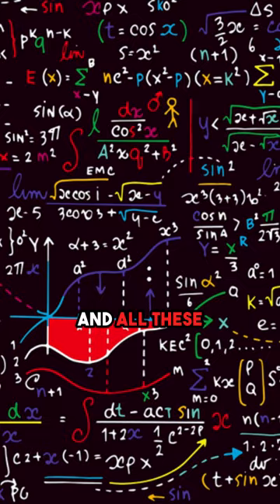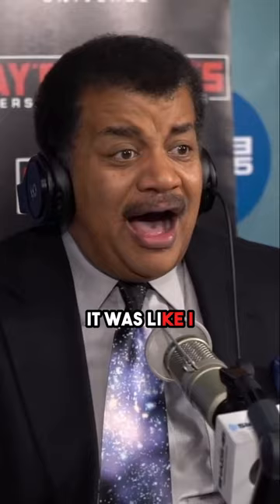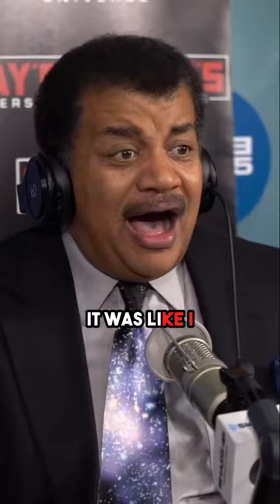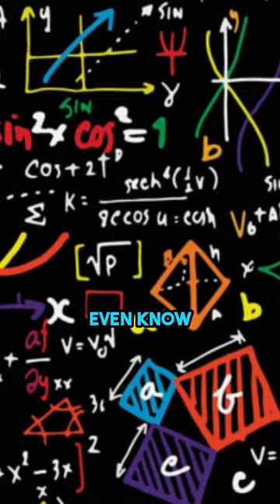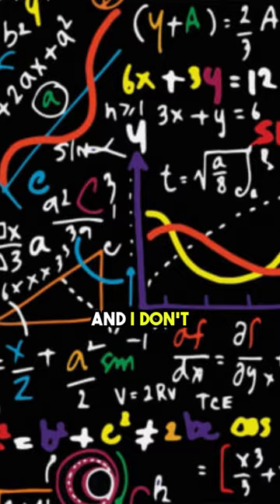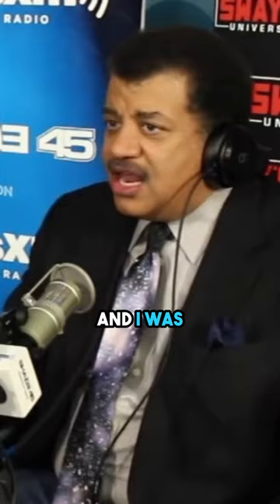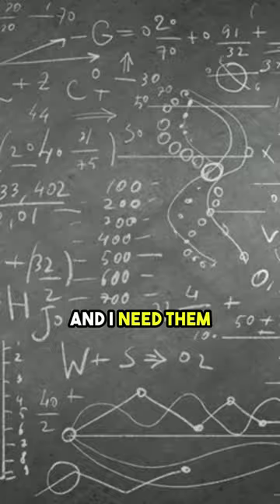How did I learn Calculus?🤔 w/ Neil deGrasse Tyson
Neil deGrasse Tyson on Learning Calculus